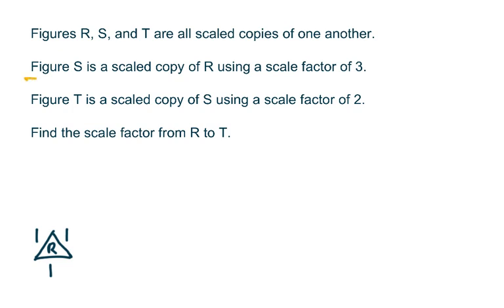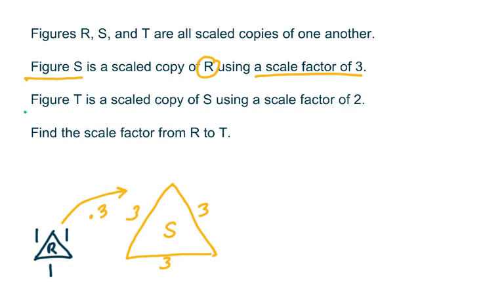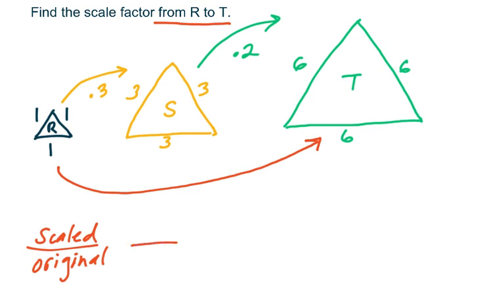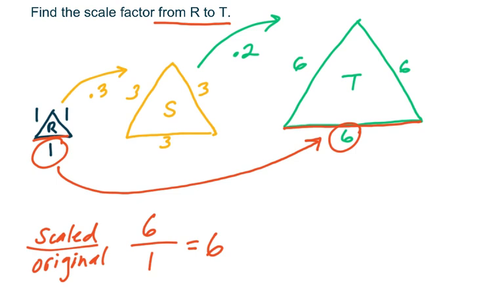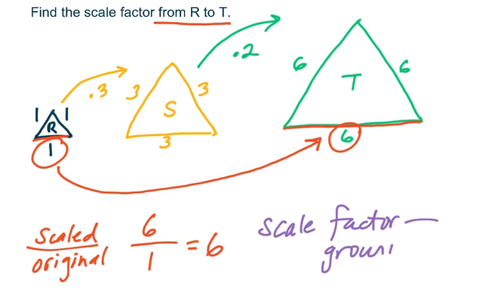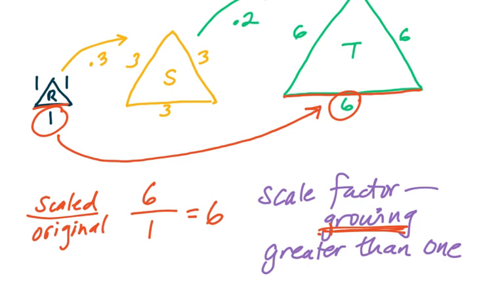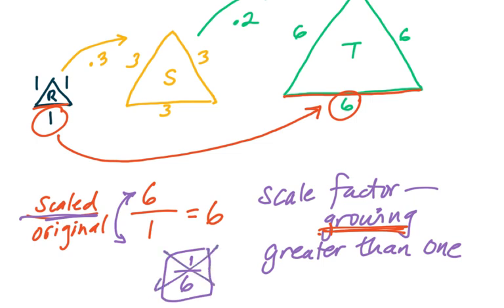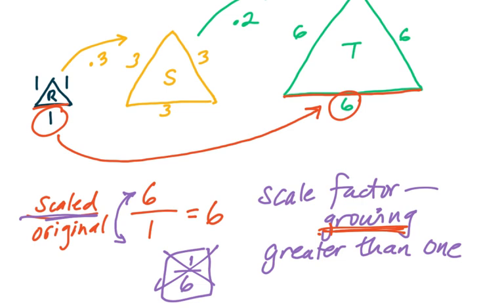IM.7.1.11 PRABR5QJ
CWA R to T #2